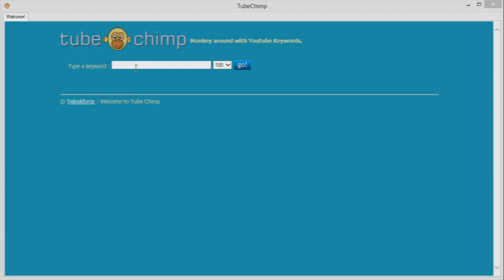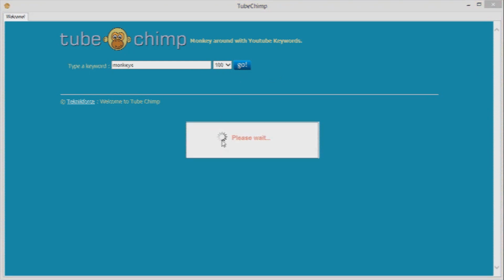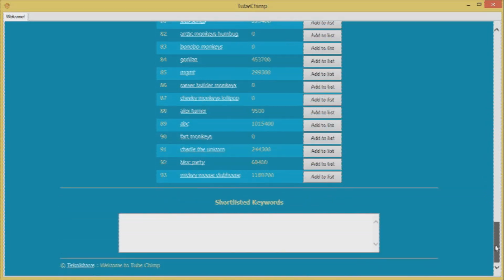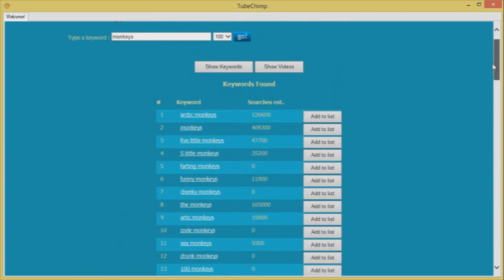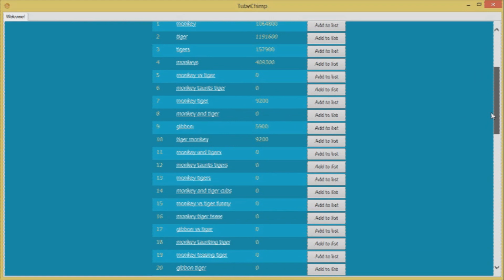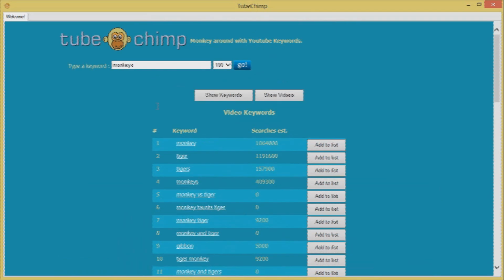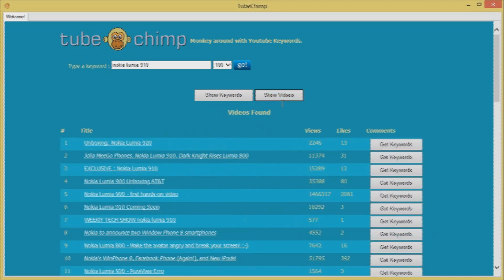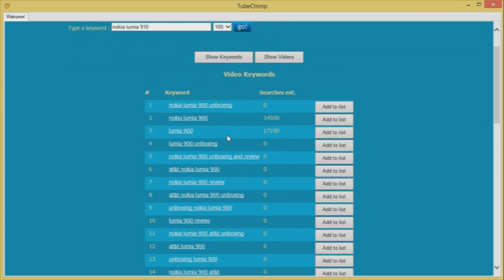Tube Chimp - Youtube Keyword Research Tool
Tube Chimp is a utility that helps you get relevant keywords for your YouTube videos. It does so by targeting your competitors and brings to you the keywords the competition is targeting for their own video.

Here is a walkthrough of the tool. Start by putting in a root keyword. Select the number of keywords you want. Click on go. Tube Chimp will come up with the best video specific keywords that can be used in your own videos.

Target them and bring in the biggest audience. You can shortlist keywords that you like by clicking on add to list.

The shortlisted keywords can then be copied to wherever you want. This is the first part. The second part will show you the top videos for the root keyword when you click on show videos.

You will also get additional data such as views and likes. This will help you analyse how competitive the market is. That's not all it will also give you the list of keywords each video is targeting when you click on get keywords against each video.

Again you can shortlist these keywords use it in your own videos and rank rapidly. Your video will also likely end up on the side bar for popular videos. In effect you can bank on all the research your competition is doing.

This tool is a part of our Traffic Jeet Suite . To know more about our latest version log